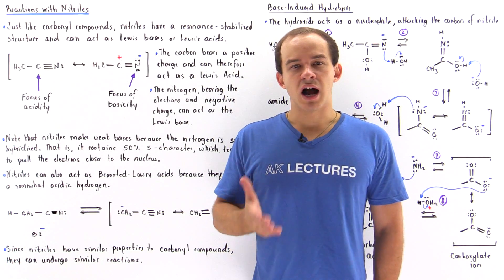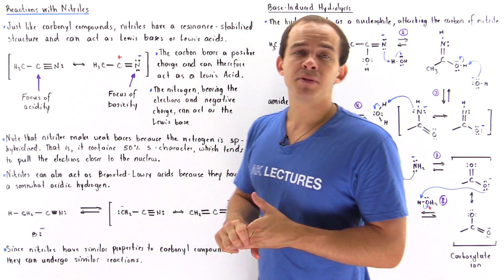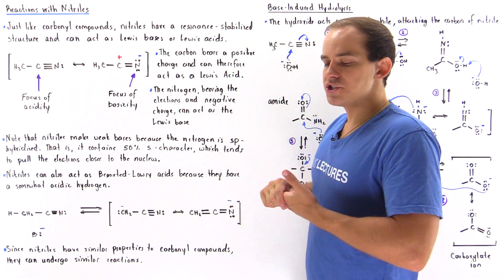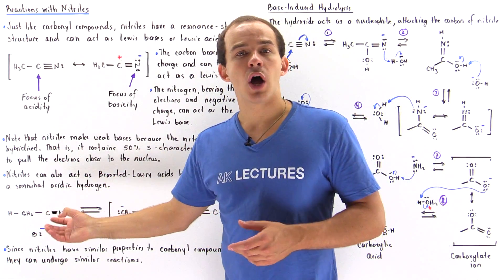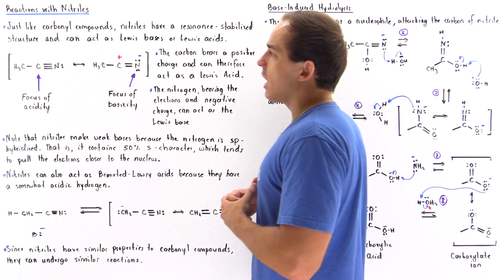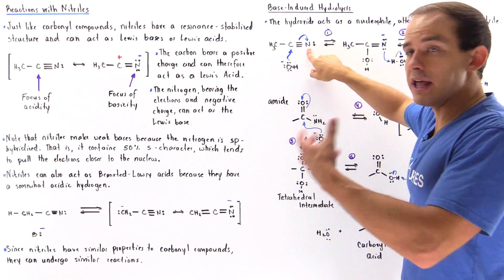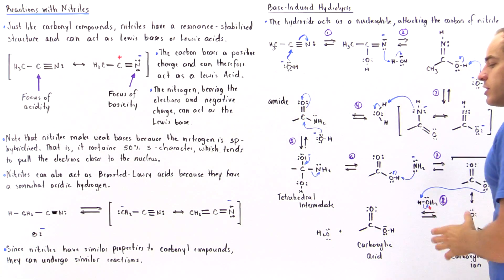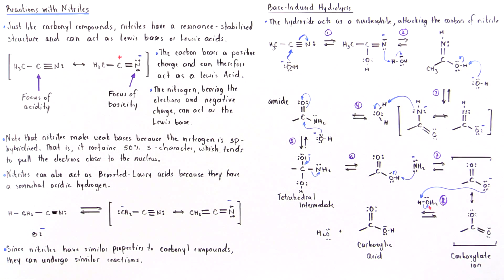Structure and Reactivity of Nitriles